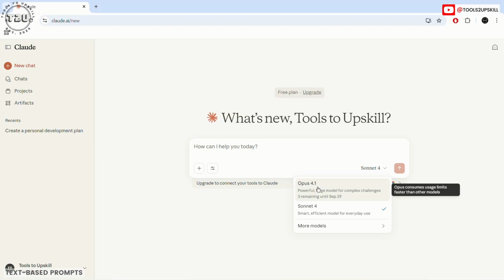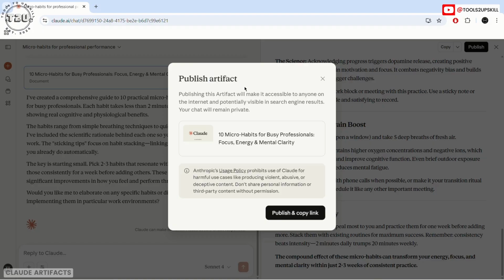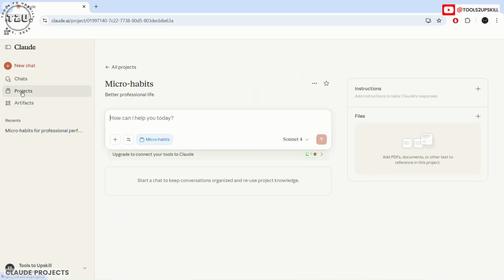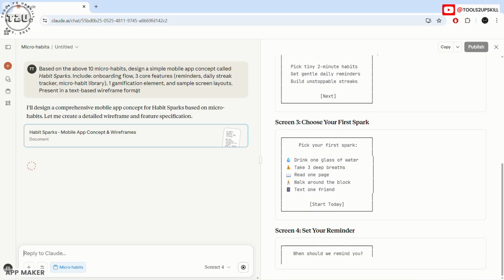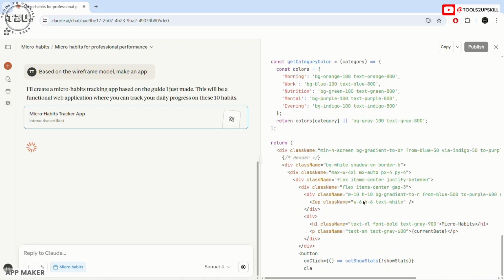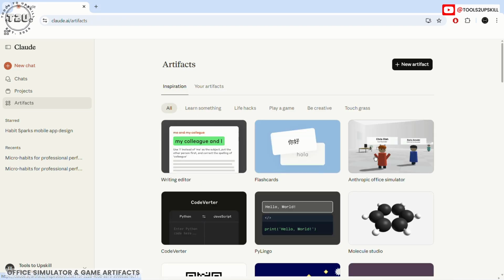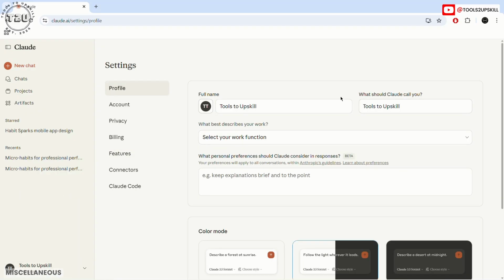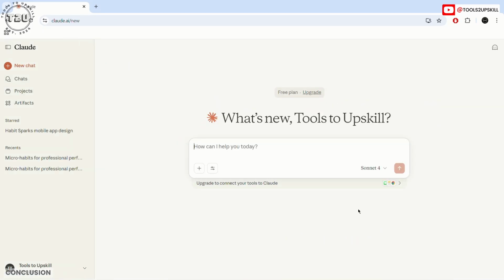Claude AI Full Tutorial | Projects | Artifacts | App Maker | Productivity Tools | Nov 2025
📌 Timestamps:
0:00 Getting Started
2:00 Text-based Prompts
4:10 Claude Artifacts
6:00 Claude Projects
8:24 App Maker
13:05 Office Simulator & Game Artifacts
15:20 Miscellaneous
17:52 Conclusion

🚀 Mastering Claude AI: The All-in-One AI Workspace for Writing, Coding & Creativity 🚀

Meet Claude AI — Anthropic’s advanced conversational AI built for productivity, creativity, and collaboration. With powerful features like Artifacts, Projects, and App Maker, Claude transforms from a simple chatbot into an interactive workspace where you can write, code, brainstorm, and build, all in one place.

📌 In This Video, You Will Learn:
✅ What Claude AI is and how to get started
✅ How to write and refine prompts for better AI responses
✅ Exploring Claude Artifacts for real-time document and app generation
✅ Managing your workflow using Claude Projects
✅ Using the App Maker and creative tools like Office Simulator & Game Artifacts

🧠 Learn how to turn ideas into working prototypes inside Claude AI
📝 Write, code, and brainstorm seamlessly in one environment
🎨 Use Artifacts to visualize, edit, and share outputs interactively
⚙️ Manage multiple Projects with structured organization tools
🚀 Discover real-world use cases for developers, creators, and teams

Title:
Shindao by Spheriá